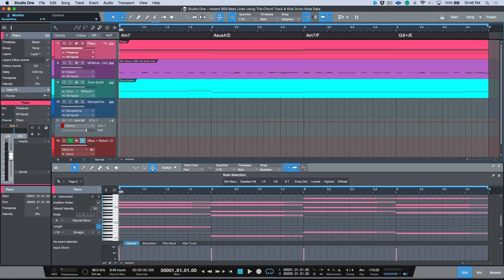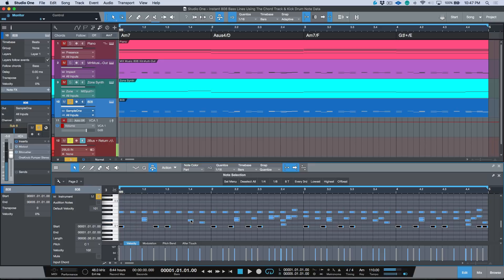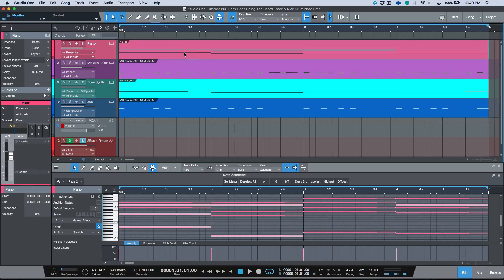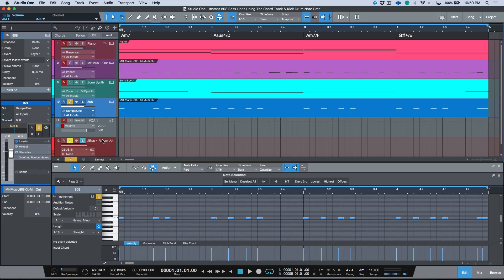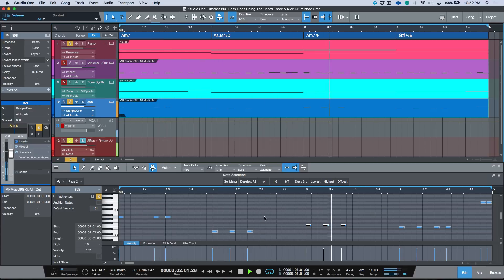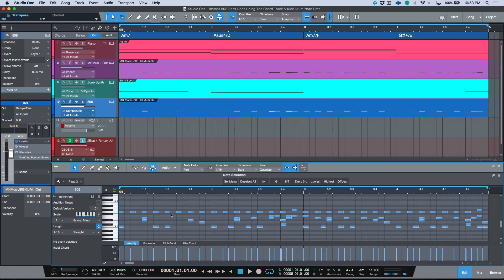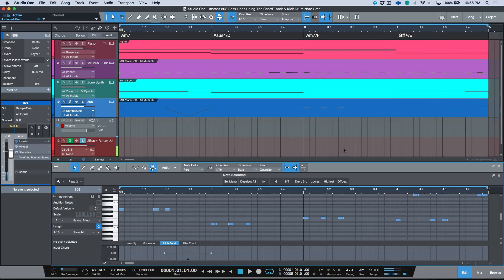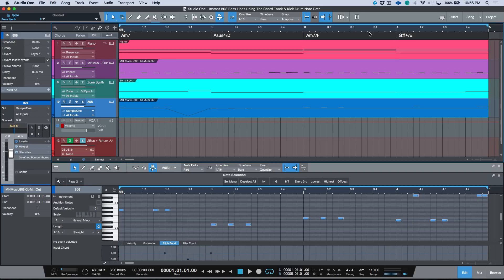How To Create Instant 808 Bass Lines Using The Chord Track In Studio One 4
In this video I demonstrate a workflow that can be used to generate instant 808 Bass Lines (Borrowed from The Kick Track's MIDI) using The Chord Track in Studio One Version 4.